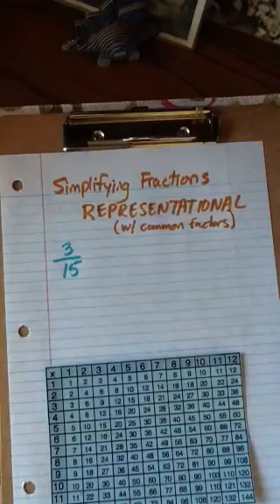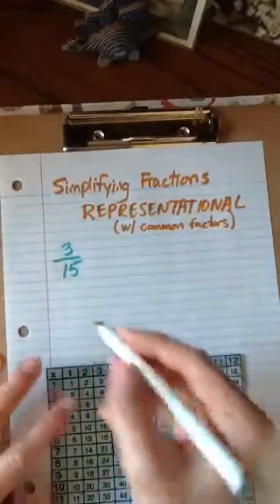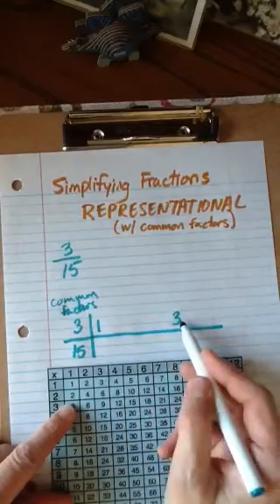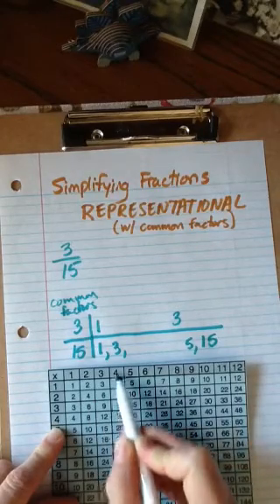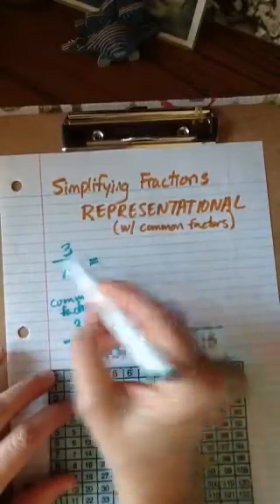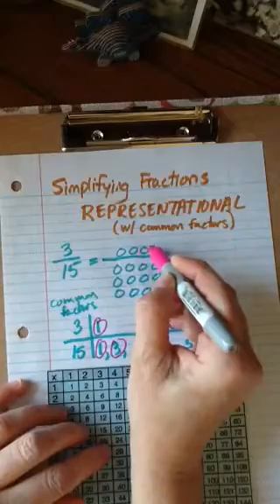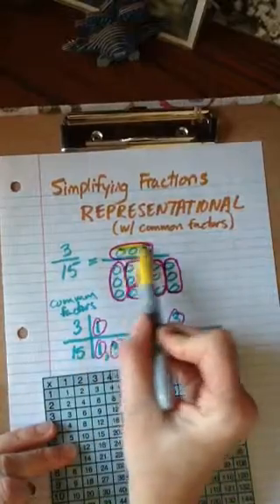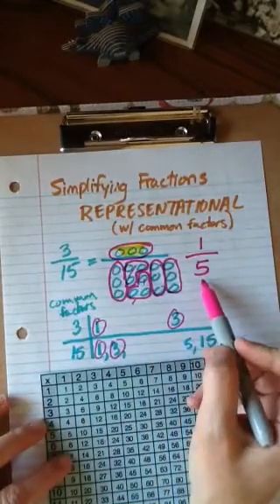Simplifying Fractions with Representation and common factors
Draw circles or dots to represent numbers